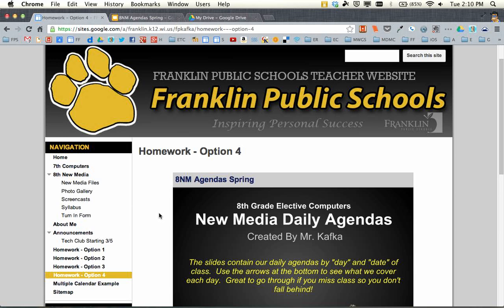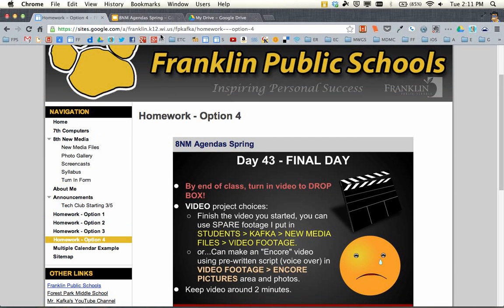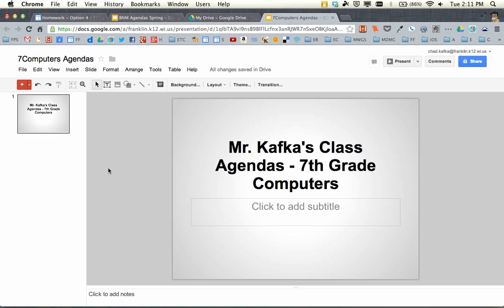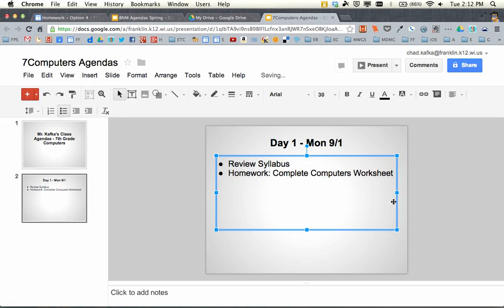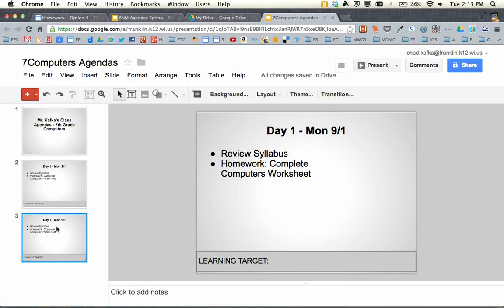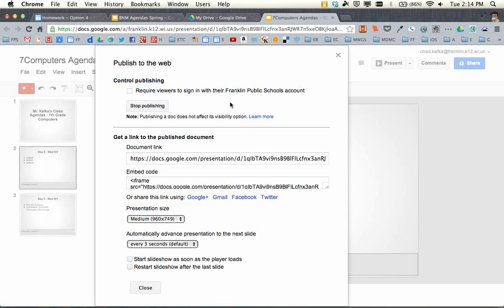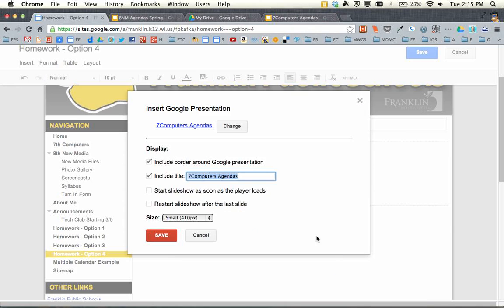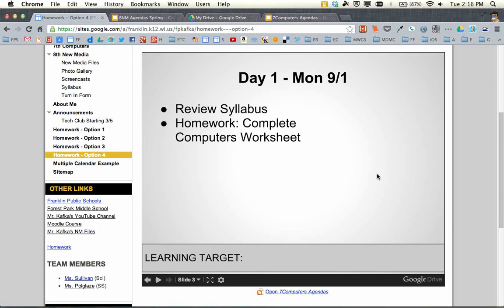Franklin ETC - Embed Google Presentation File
This video shows how to embed a Google Presentation (Slides) file on a Google Sites page. Great option for Homework or to post class agendas for when students are absent, miss class or need to refer to what was covered on a given day.